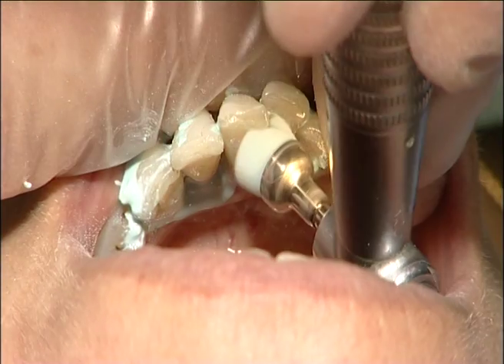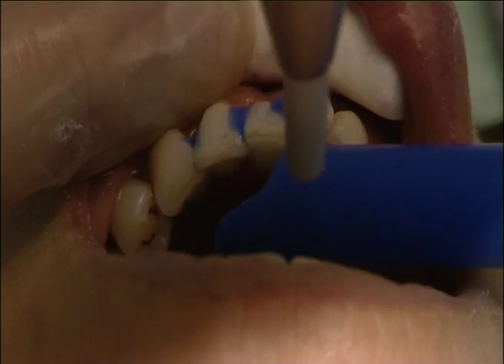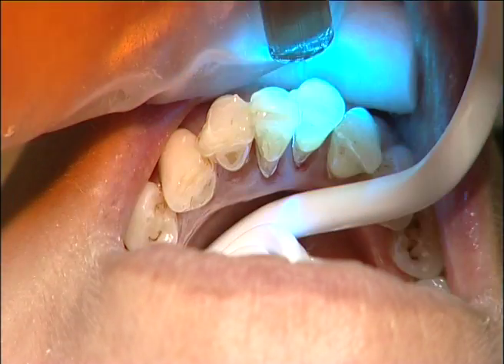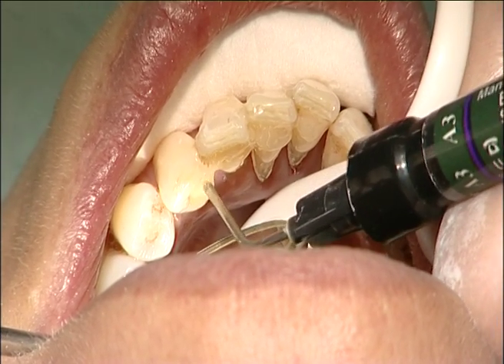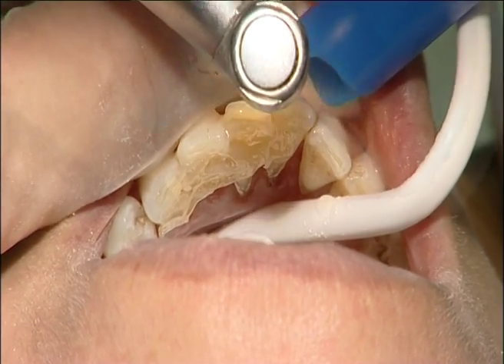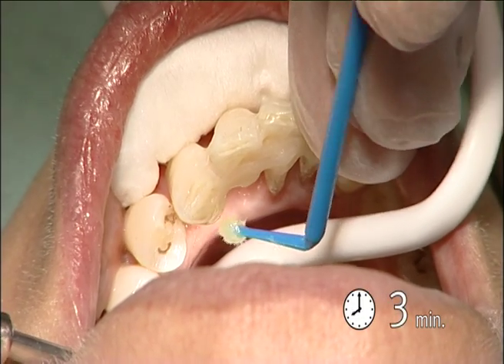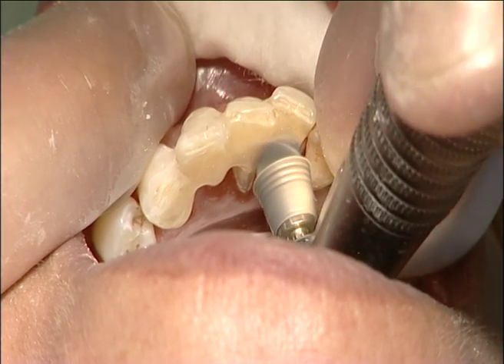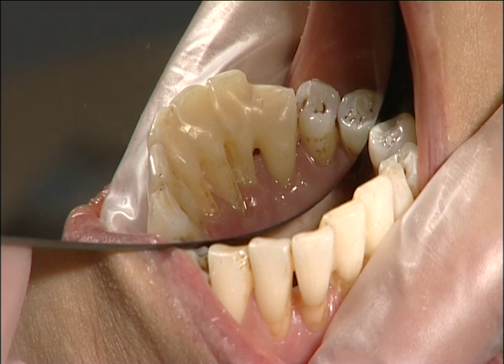everStickPERIO PERIODONTAL SPLINTING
everStickPERIO is a product consisting of glass fibres and a polymer/resin gel matrix for reinforcing dental composites. The unidirectional fibre composite is cured directly into the periodontally compromised teeth, creating a strong but suitably elastic long-term splint that can be easily removed when no longer needed. Maintaining the splint is easy for both dentist and patient.

Clinical benefits:

easy to use - simply measure, position, and cure
bonds reliably to teeth
patient-friendly - feels natural
saves time - only one patient visit required
no fraying of fibres - can be easily cut after curing
metal-free, aesthetically pleasing, transparent